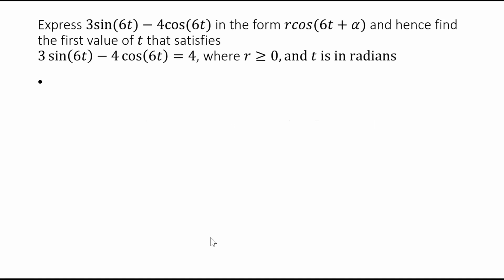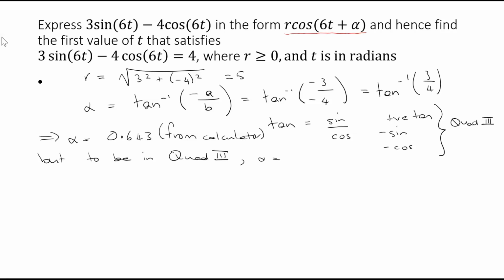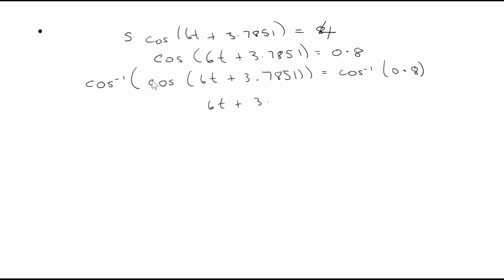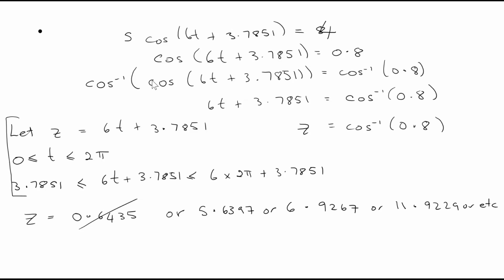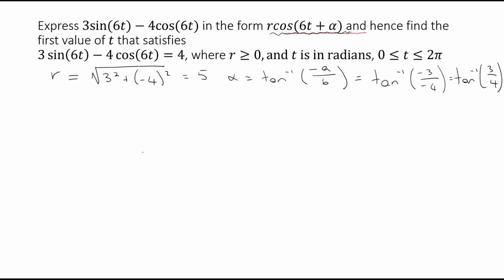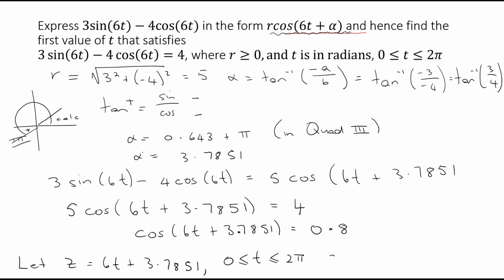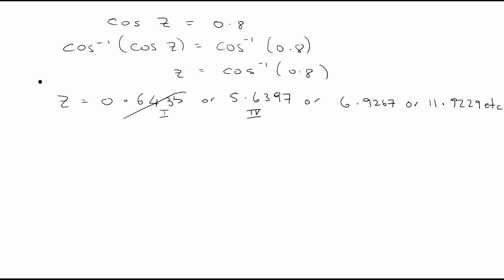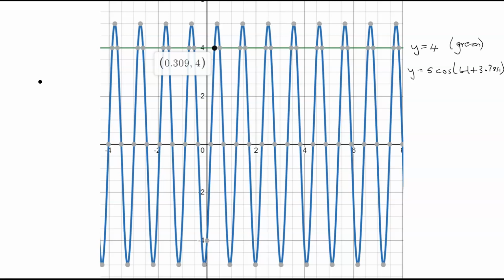Tricky question in trig 3